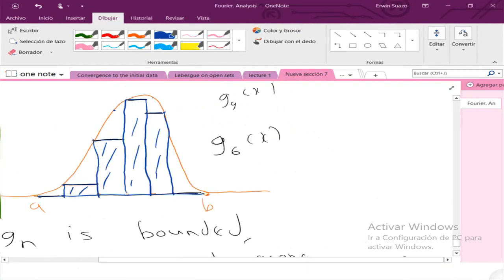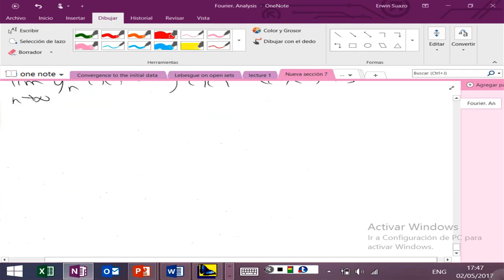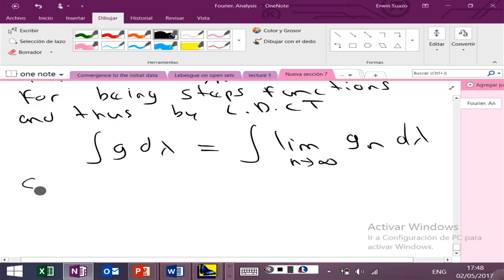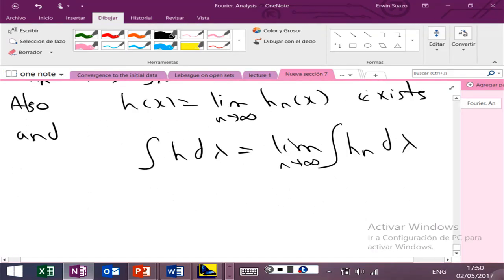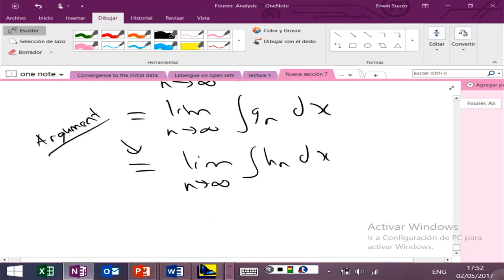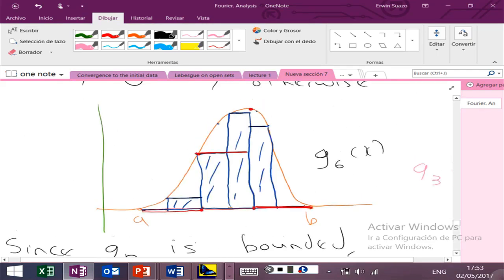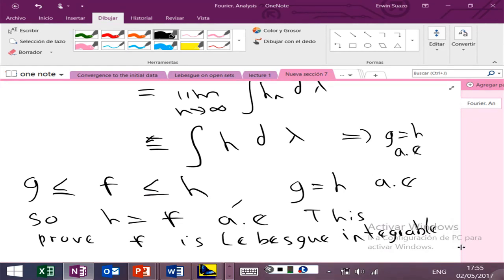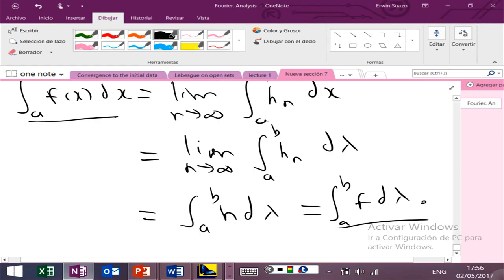Partial Differential Equations: Lecture 37 Riemann Integral vs Lebesgue Integral PDEs